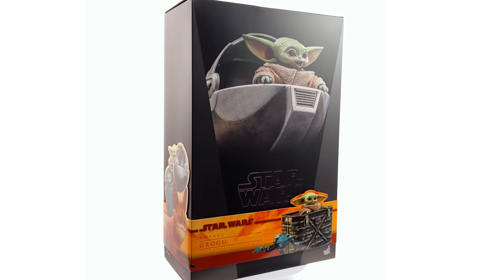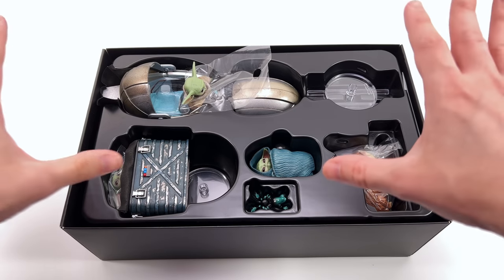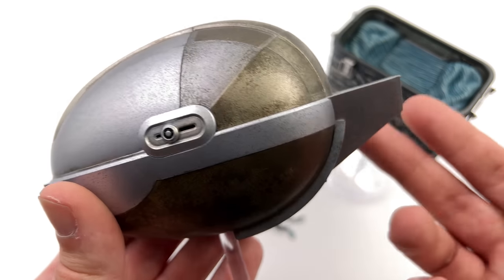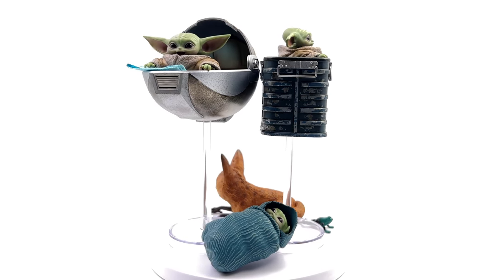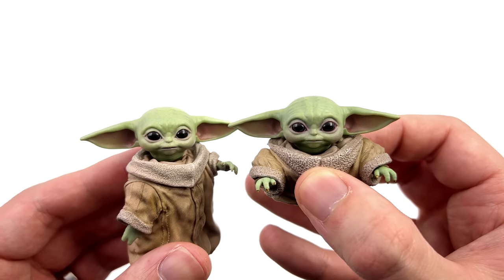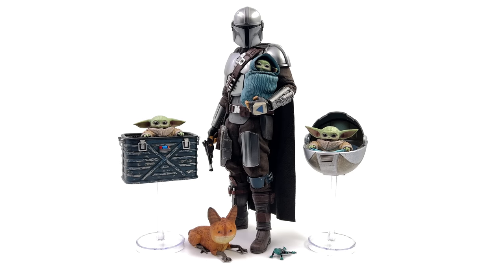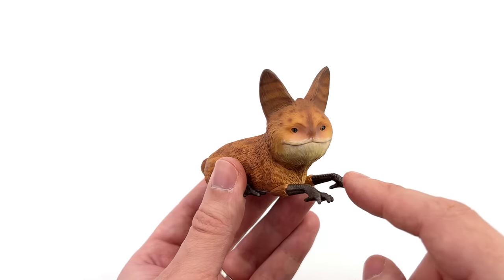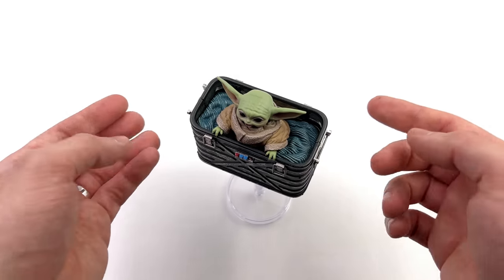Hot Toys Grogu Figure Set The Mandalorian Unboxing & Review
Hot Toys Star Wars The Mandalorian Grogu / Baby Yoda and Creature Collectible Set 1/6 Scale Action Figure Unboxing and Full Review! @Hot Toys Official